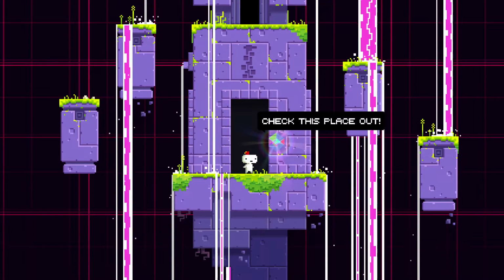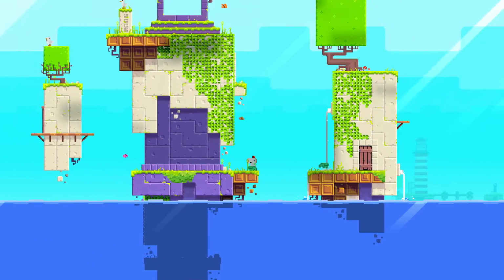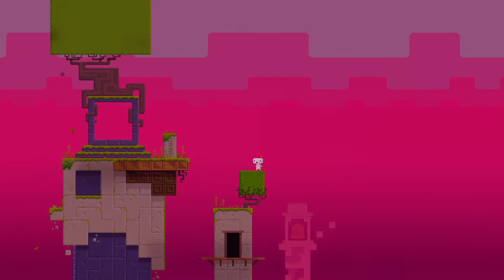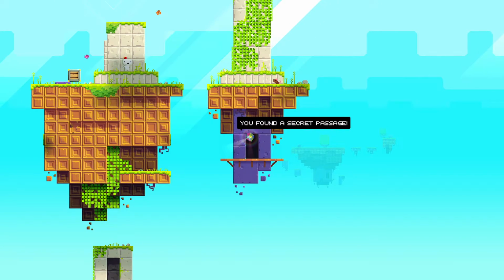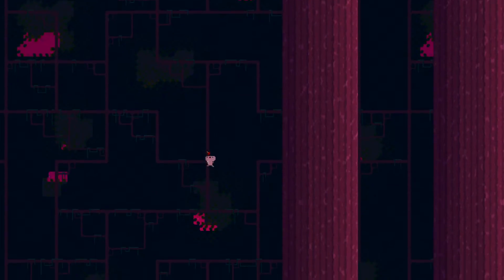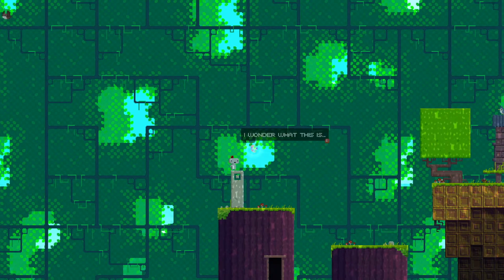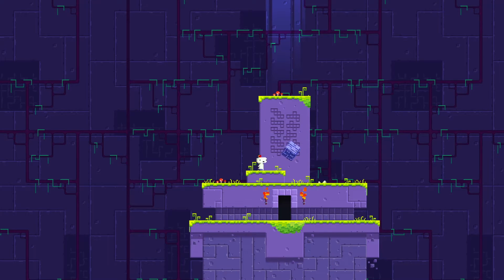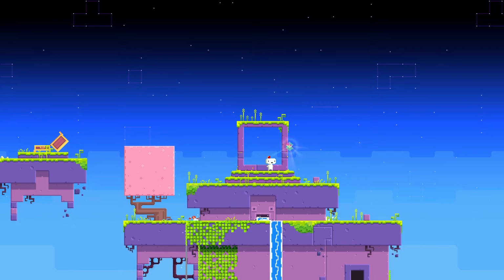😎FEZ #2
🎲Gomez is a 2D creature living in a 2D world. Or is he? When the existence of a mysterious 3rd dimension is revealed to him, Gomez is sent out on a journey that will take him to the very end of time and space. Use your ability to navigate 3D structures from 4 distinct classic 2D perspectives. Explore a serene and beautiful open-ended world full of secrets, puzzles and hidden treasures. Unearth the mysteries of the past and discover the truth about reality and perception. Change your perspective and look at the world in a different way.
MTG Arena: Rydo#96748
Battle.net: Rydo#1423